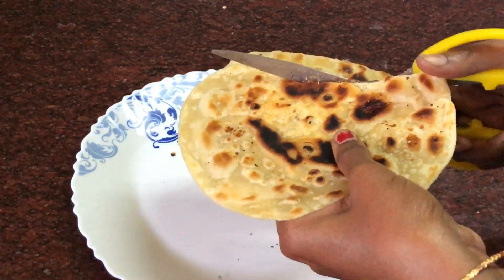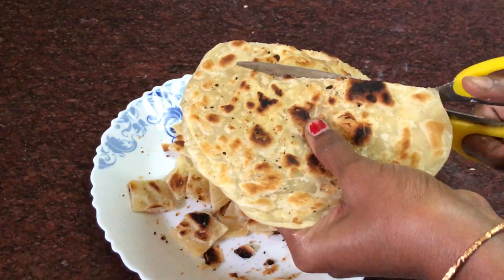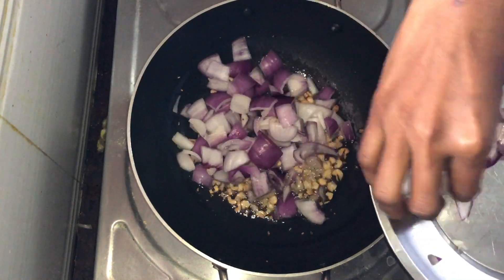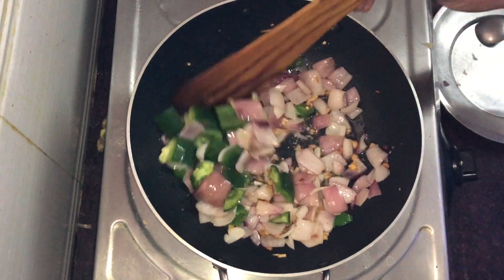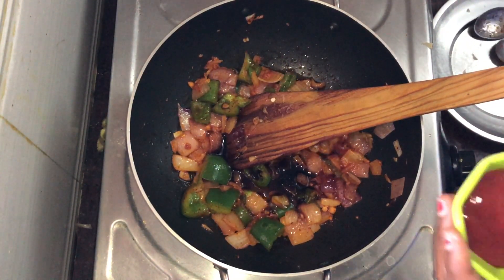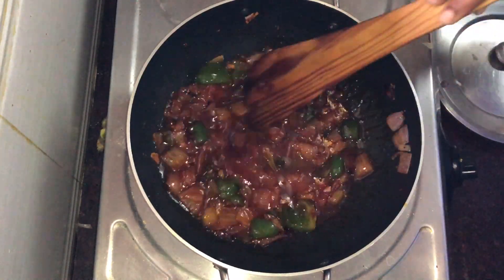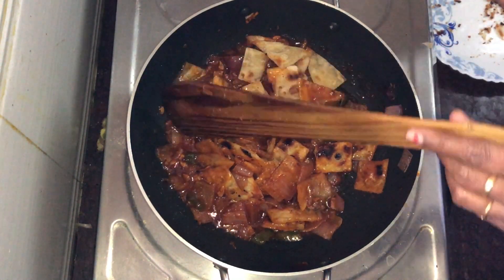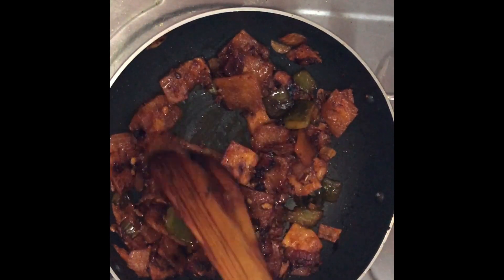ஹோட்டல் ஸ்டைல் சில்லி பரோட்டா வீட்டில் செய்வது எப்படி | Chili Parotta in Tamil |Parotta recipe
In this video we will see how to make chili parotta in Tamil.